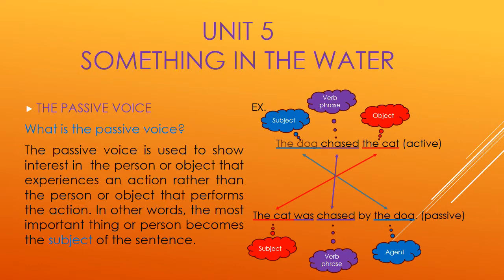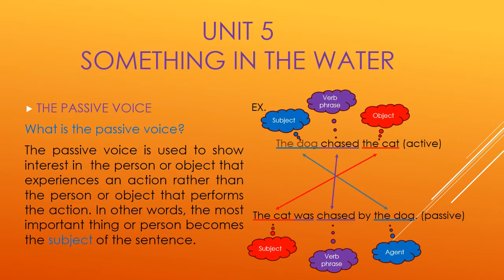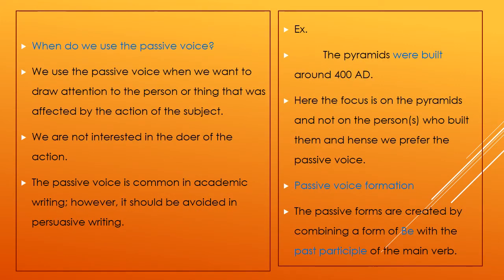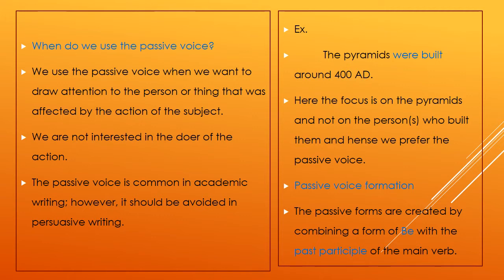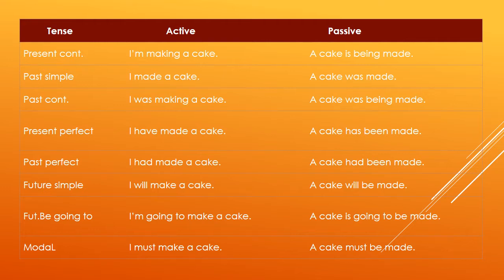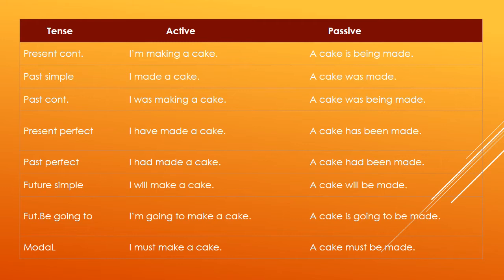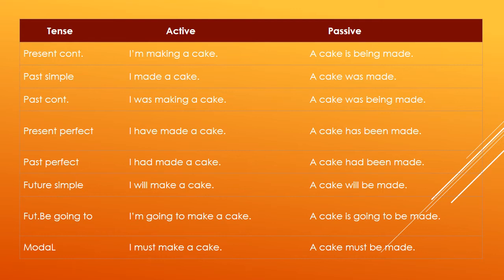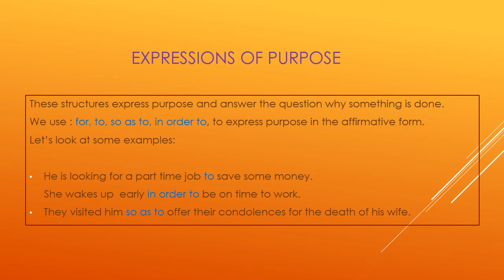THE PASSIVE VOICE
Hello everybody, here you have a new video with the grammar part of unit 5. Watch it in order to work with it in our next Zoom sesssion.